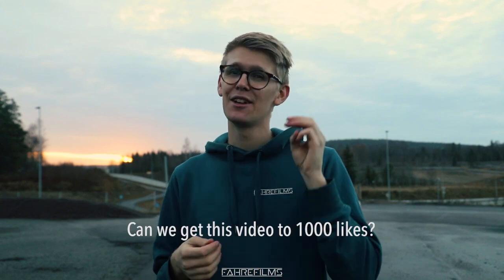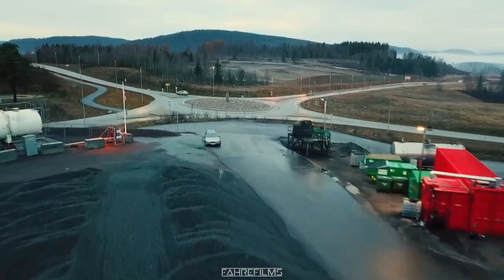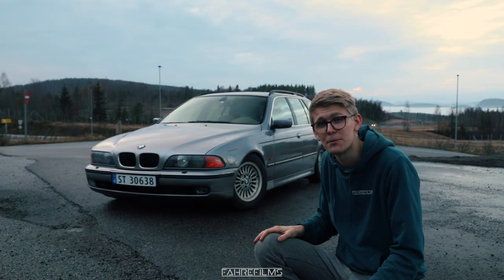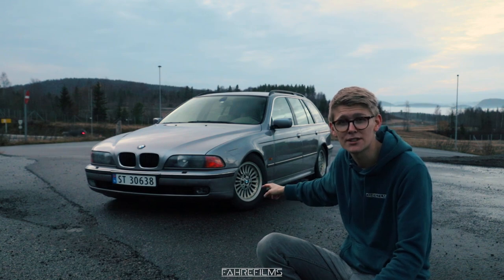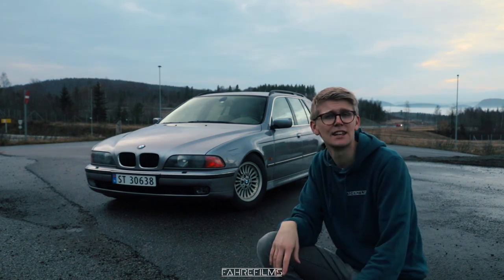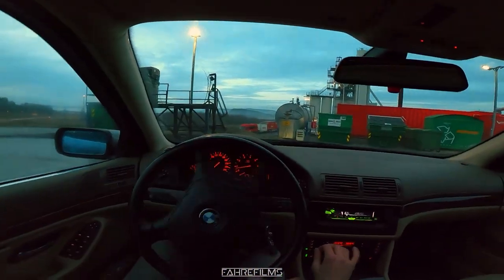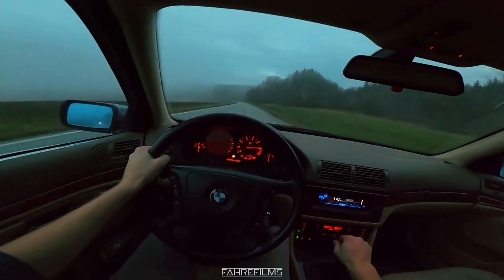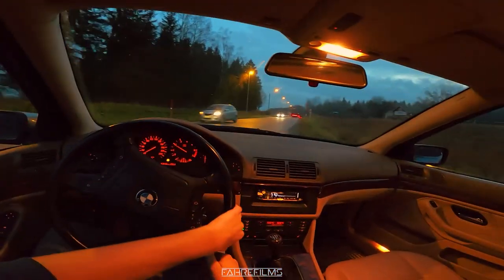I Bought a BMW E39 Manual! Not the Engine You Think!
I Bought a New Car! So stocked to own a E39 Touring manual with a powerful engine!

Welcome my BMW E39 528i Touring with a 5 speed manual transmission! With only 180 000km on the clock. So happy about this one! I think this will be great! A bit different compared to my E36 316i compact last year, but more comfortable on the daily and can still rip in the snow!

Hope you enjoyed the video! Excited to start upgrading this one!